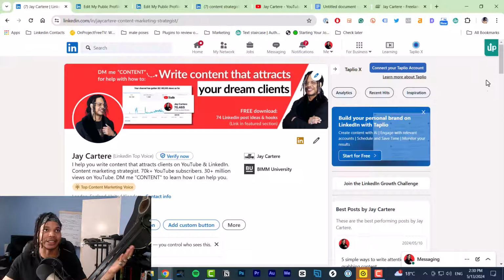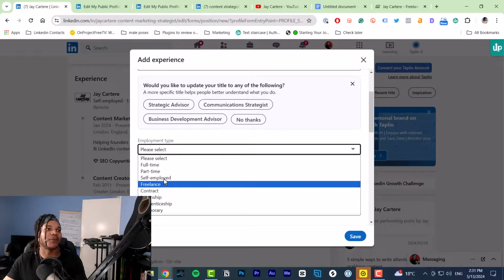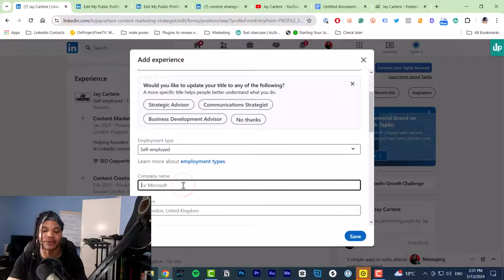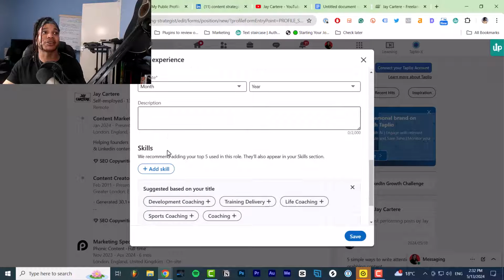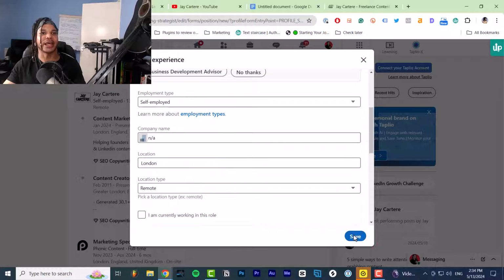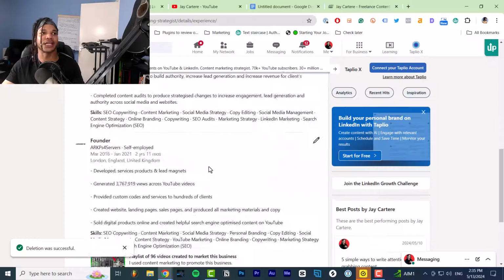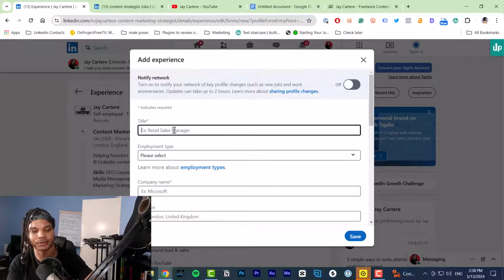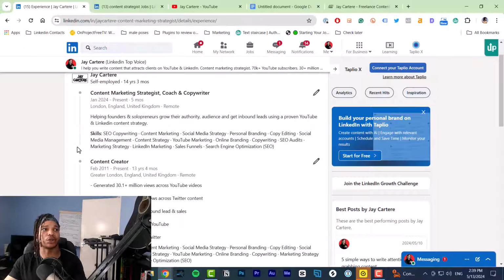How to Add Experience in Linkedin | Add Promotion (step-by-step profile guide 2024)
Discover How to Add Linkedin Experience & add promotion using this Linkedin profile guide 2024...

If you wanna understand:
- how to add work experience to Linkedin profile
- how to add promotion to same company in Linkedin profile
- how to add multiple roles to same company on Linkedin profile
- how to delete experience from Linkedin profile
- how to edit experience on Linkedin profile

Then this Linkedin business tutorial will teach you exactly what you need to know...

By the end of this video you'll know how to optimize your experience section on your Linkedin profile.

Don't miss this Linkedin business tutorial and the future Linkedin business tips I'll be sharing in videos!

00:00 - what you’ll learn in this video
00:16 - how to use your experience section of your Linkedin profile
00:43 - what experience to include in your Linkedin profile
01:04 - how to add work experience to your Linkedin profile
03:46 - how to delete work experience from your Linkedin profile
04:09 - how to write the description for your experience on your Linkedin profile
04:51 - how to add a new role or promotion to your experience on your Linkedin profile
06:46 - the easy way to optimize your Linkedin profile